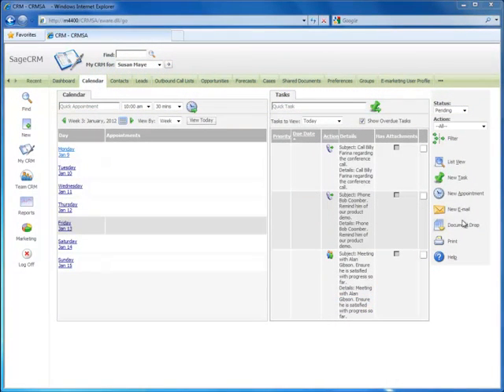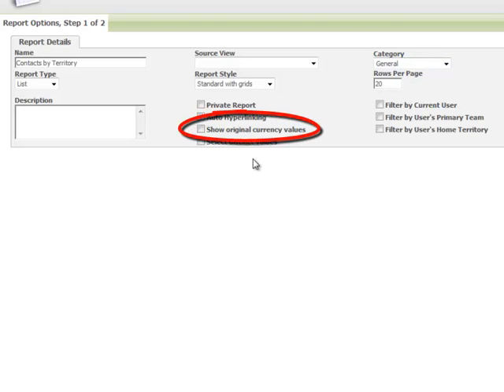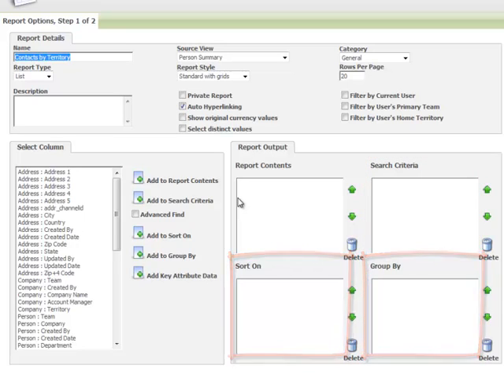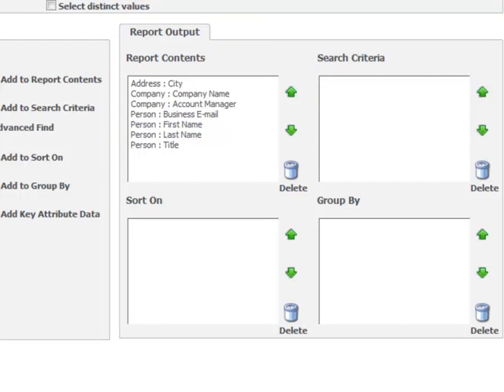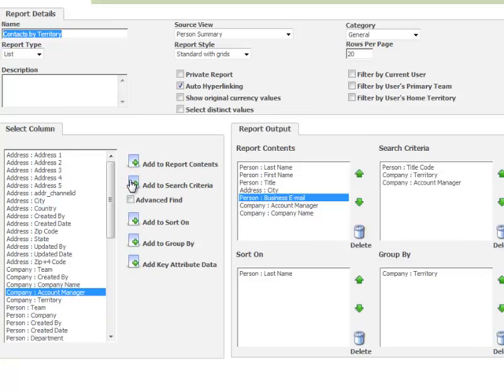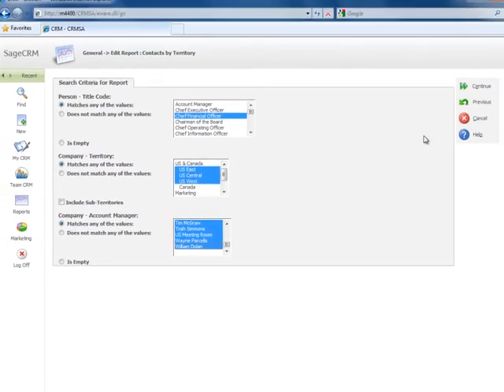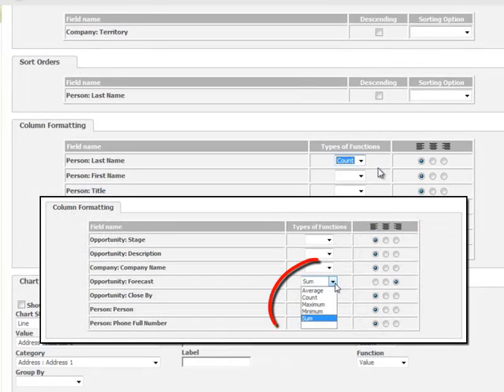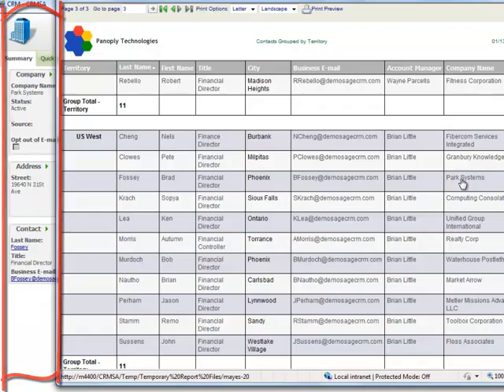ADSS Global Ltd | Sage CRM List Reports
SAGE CRM - How to create list reports using the report writer